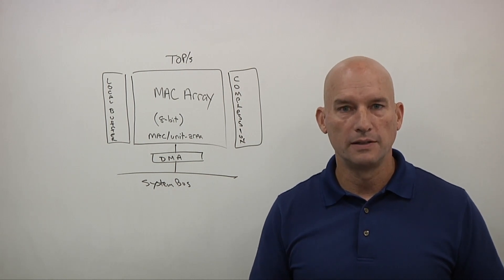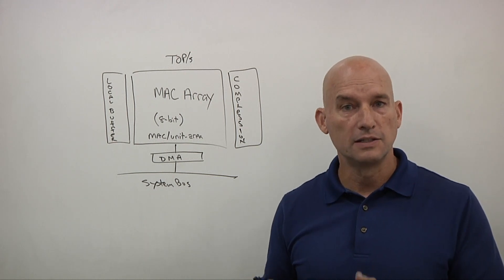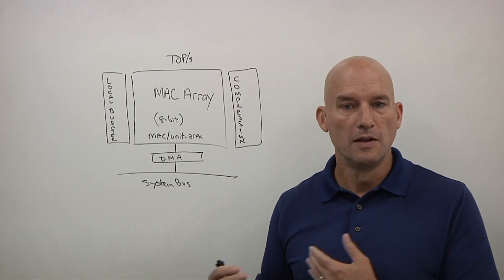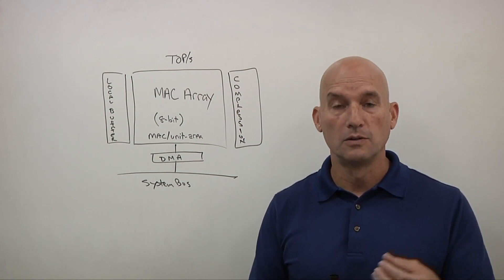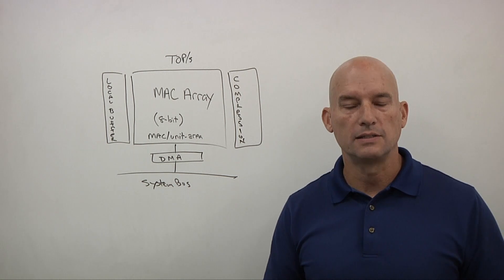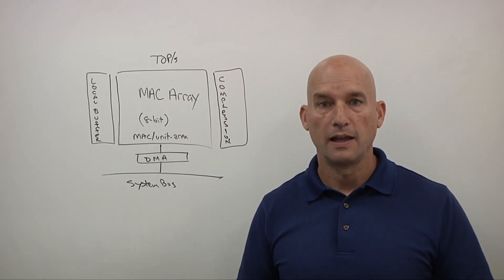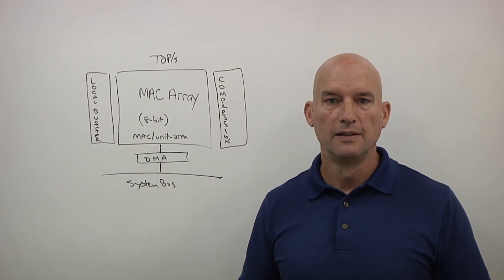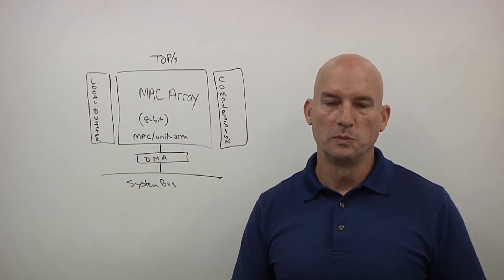Bridging Math & Engineering In ML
The intersection of high-level mathematics in the data science used in machine learning within area, speed, and power limitations, and how to bring these two worlds together with the least amount of disruption.  With Steve Roddy, vice president of products for Arm’s Machine Learning Group.